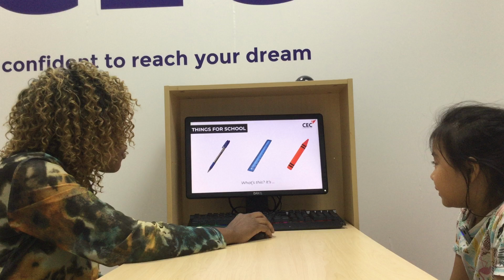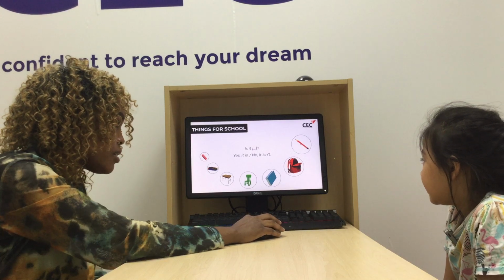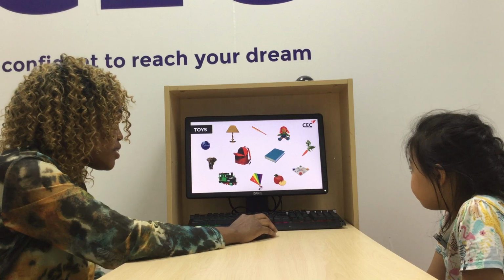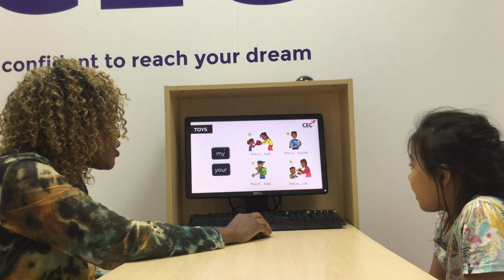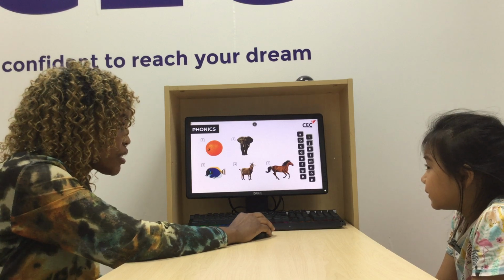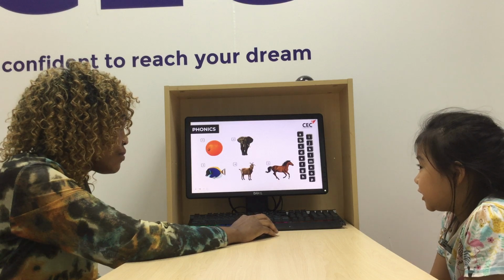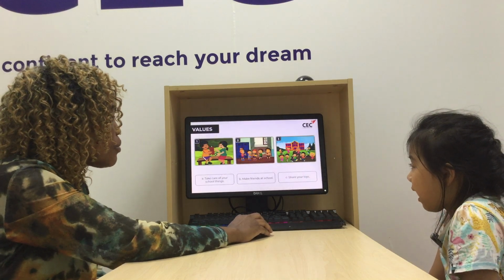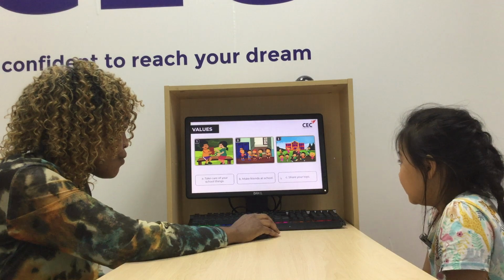E1L-2401 Video Test - Bình An